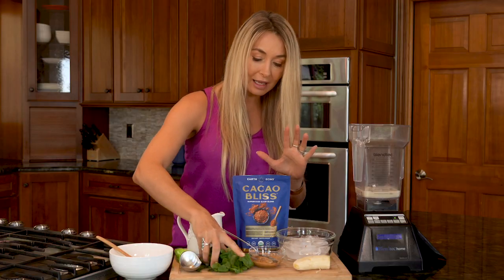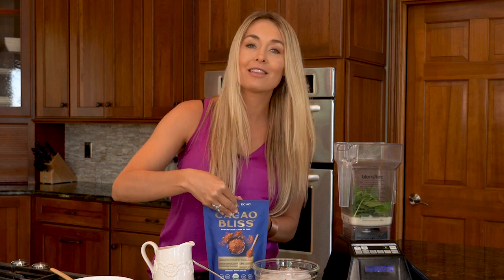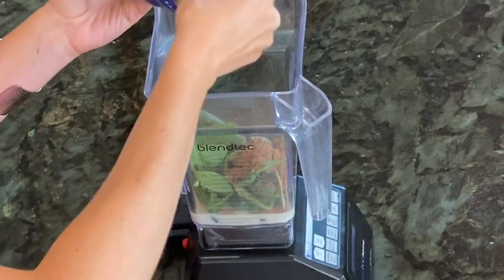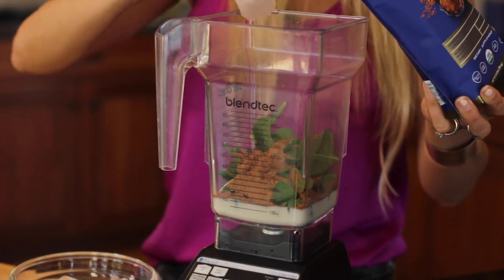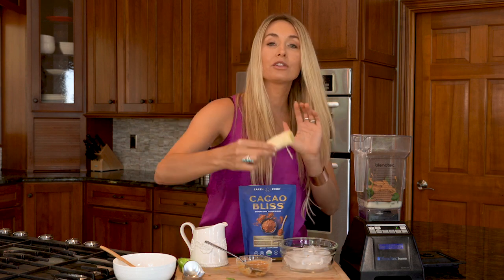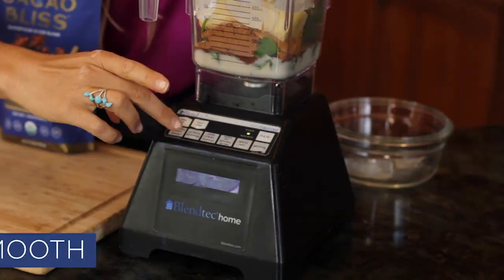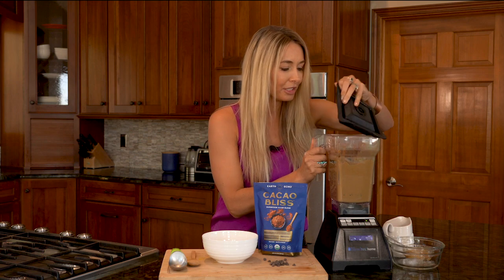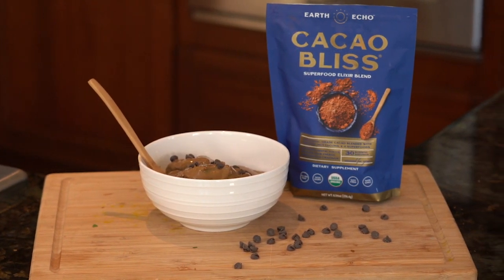HEALTHY Cacao Ice Cream - 5 Minute Recipe!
Let's make some HEALTHY chocolate ice cream!

Featuring Cacao Bliss, this recipe checks the boxes of my Healing Foods pillar of ultimate health.

Sending you so much love,
Danette

RECIPE:
1/4 Cup Nut Milk of Choice
Handful of Spinach
1 Tbs Nut Butter of Choice
1-3 Frozen Bananas (or fresh)
2 Cups of Ice

Blend together and enjoy immediately if frozen bananas were used, or freeze for 1-2 hours while stirring occasionally if fresh bananas were used. Enjoy!

ABOUT DANETTE MAY

Danette May is the founder of Mindful Health LLC and The Rise movement. She is a world-renowned motivational speaker, best-selling author, and former celebrity fitness trainer, as well as a wife and mother. She has shared her unique, inspiring message on such places as Access Hollywood, Hallmark Home and Family, and CBS.

Danette has changed the physical, mental, emotional, and spiritual lives of millions of people around the world by focusing on healing foods, healing movement, and a healing mindset. She teaches students how to transform the “muck” of their lives into inner motivation, empowering them to love the bodies they live in and love the life they live.